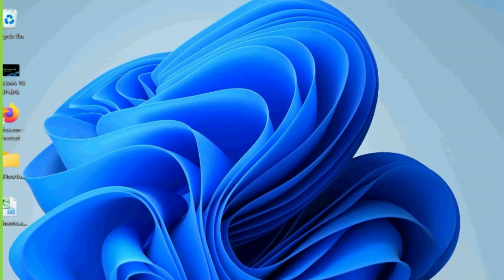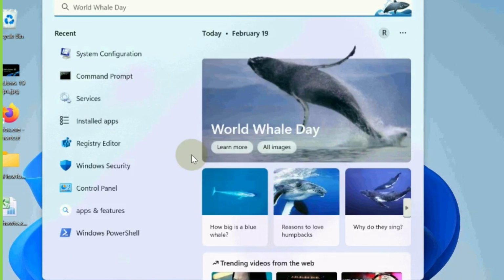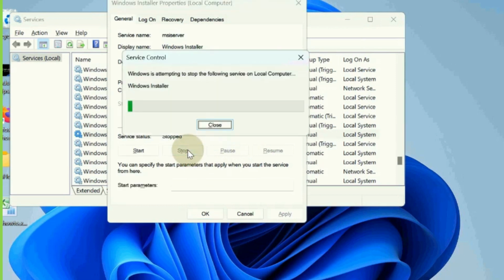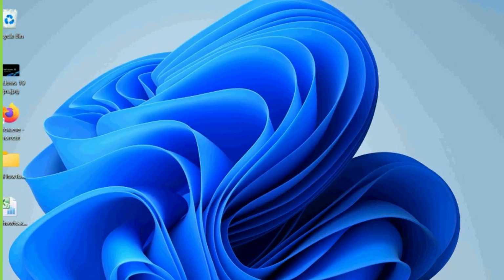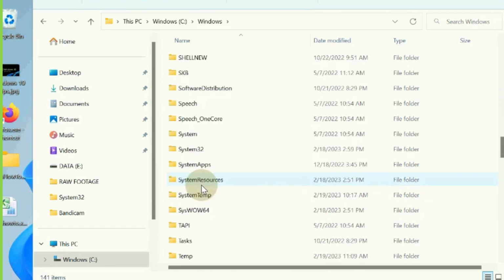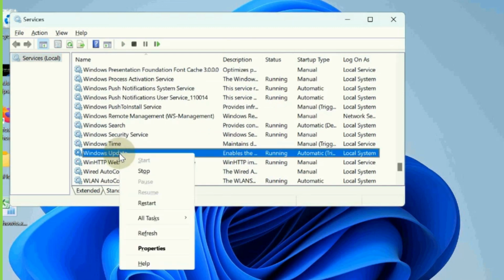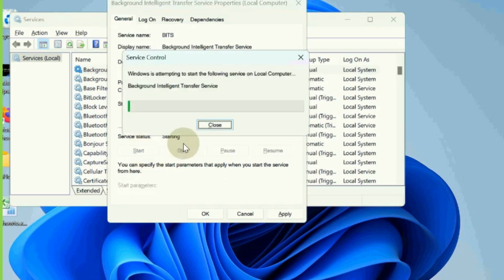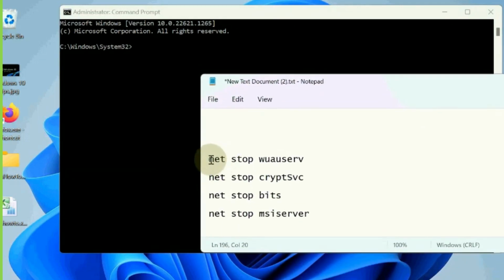0x80248007 Windows Update Error on Windows 11 / 10 Fixed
How to Fix Windows Update download Error 0x80248007 on Windows 11 / 10